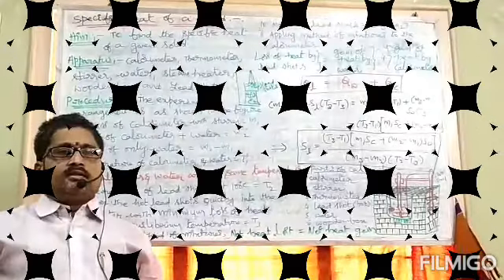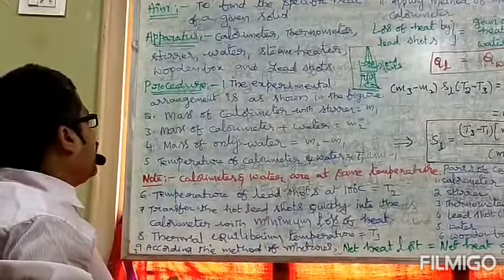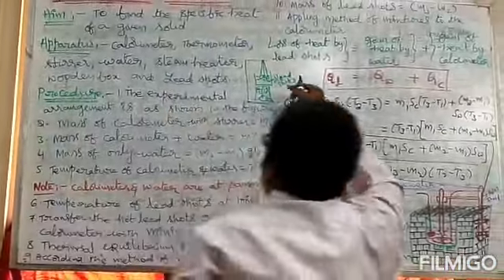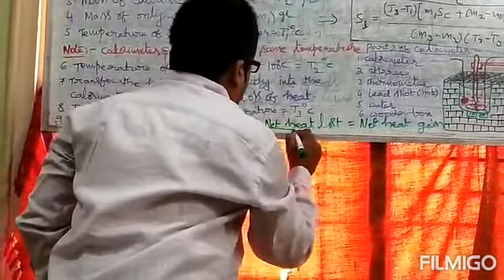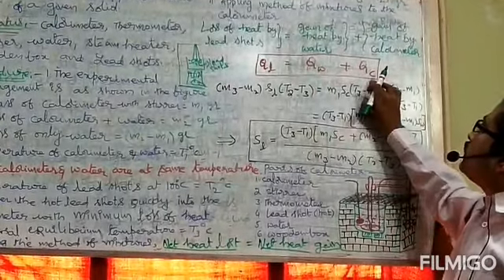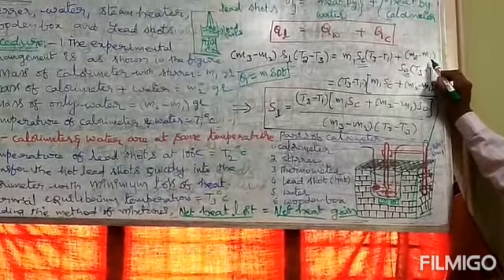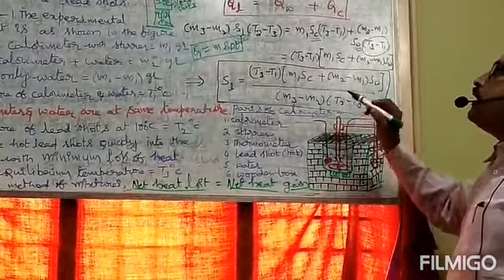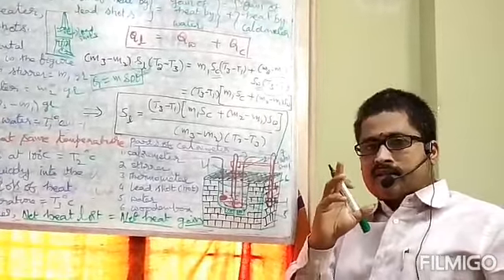HEAT(DETERMINATION OF SPECIFIC HEAT OF A SOLID)